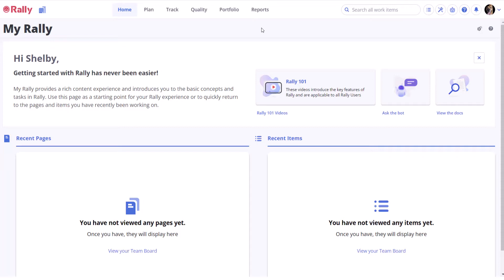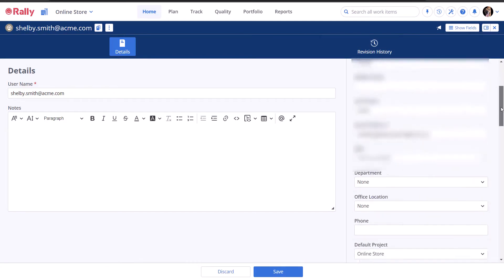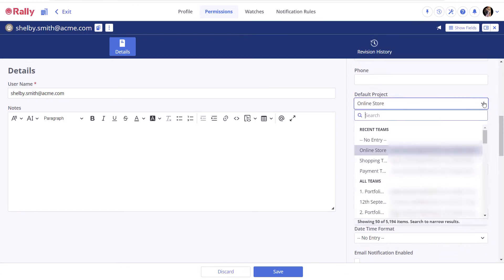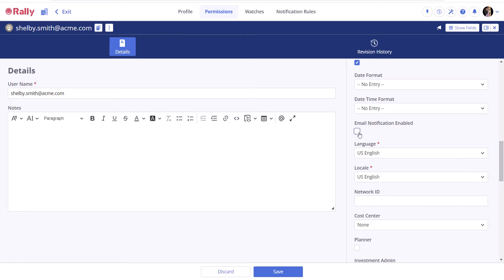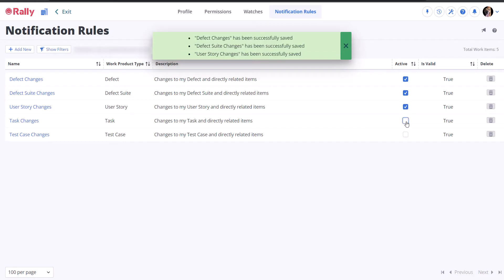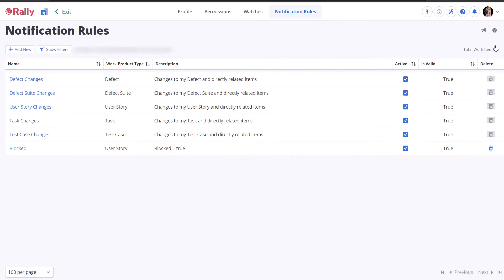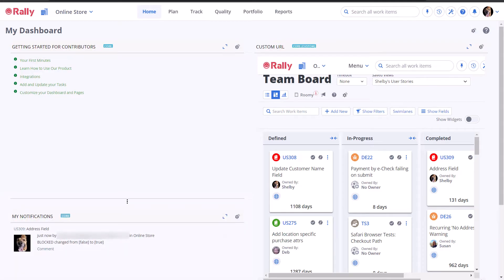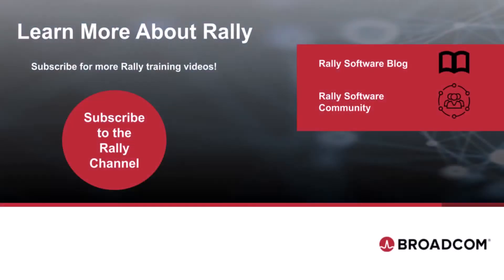Set Up Your Profile in Rally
This video shows new users how to configure their profile after accessing Rally for the first time, including key configuration settings such as default project, session length, and notifications.